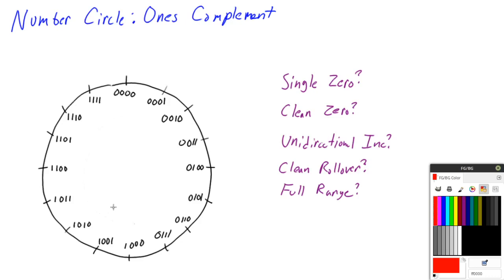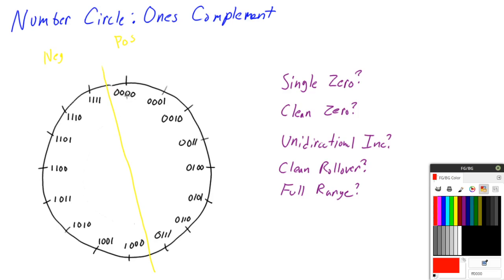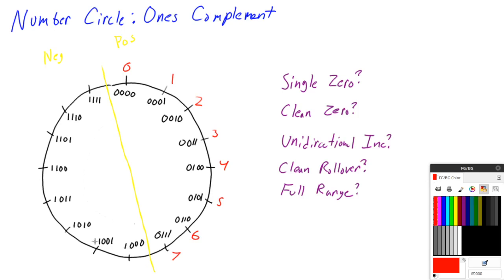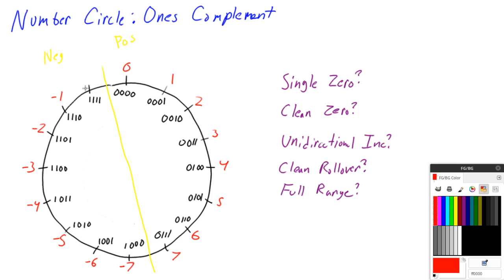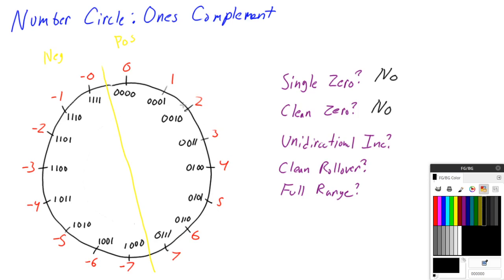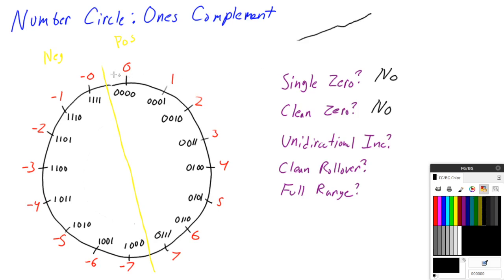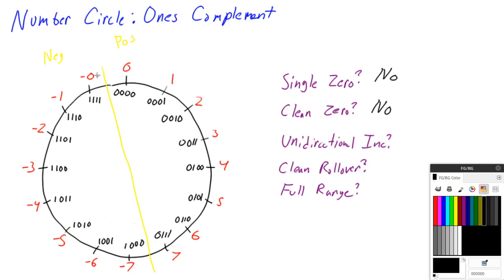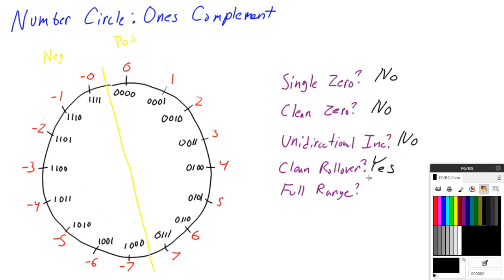Number Circle: Ones Complement